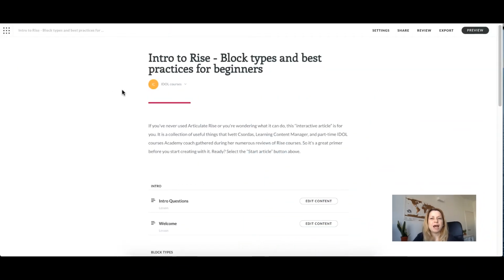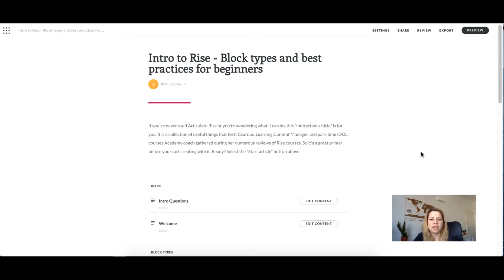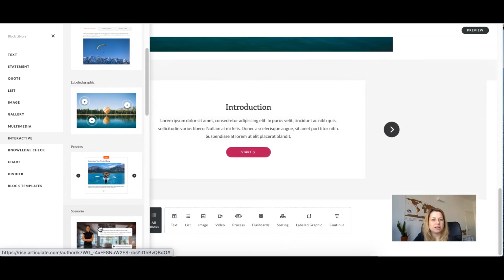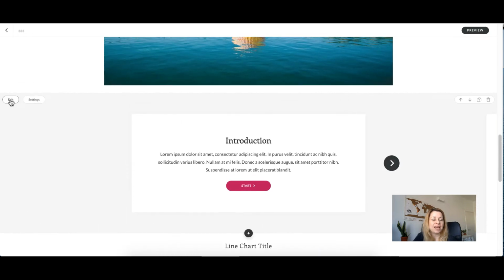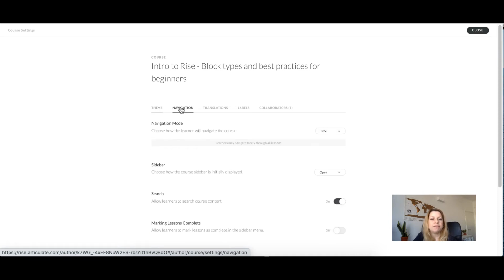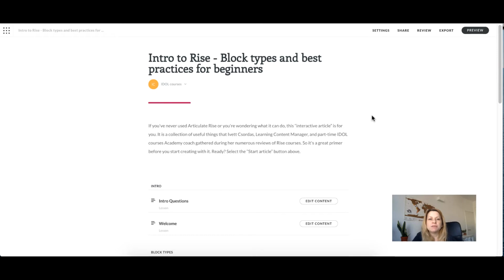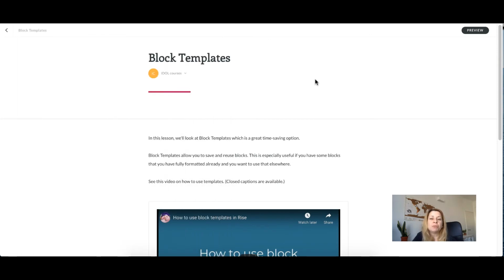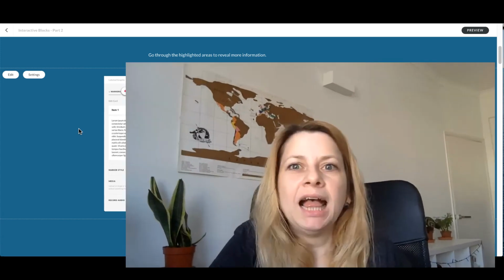An Instructional Designer's overview of Articulate Rise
Articulate Rise is a cloud-based rapid authoring tool from the same company that made Storyline. In this episode, IDOL coach and academy member, Ivett Csordas, gives an overview of how Rise works and what she thinks about it. She also wrote a comprehensive interactive article in Rise about Rise.

Timeline:
0:00 - Intro
0:05 - Meet Ivett Csordas
0:47 - Overview of what Rise is
2:11 - How Rise works
5:45 - What Ivett likes about Rise
7:16 - What Ivett likes less about Rise
9:16  End notes